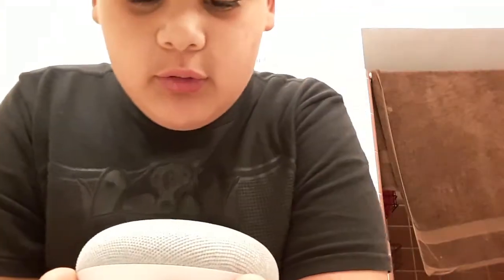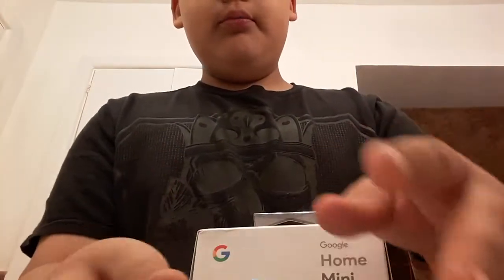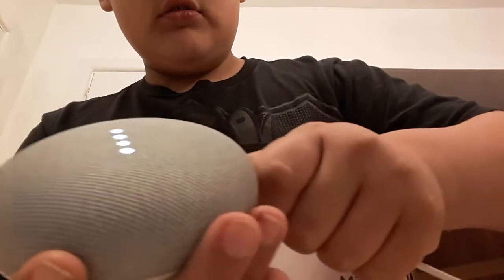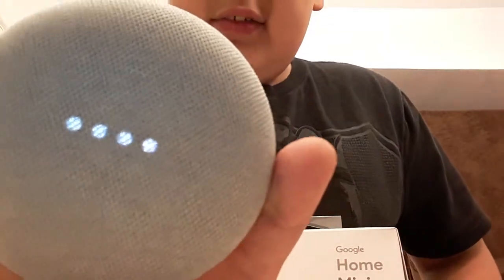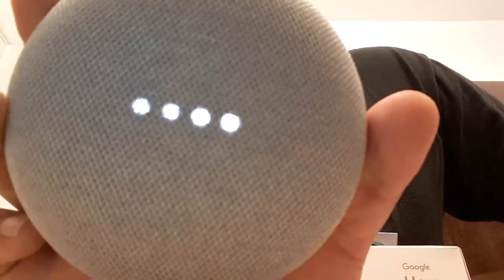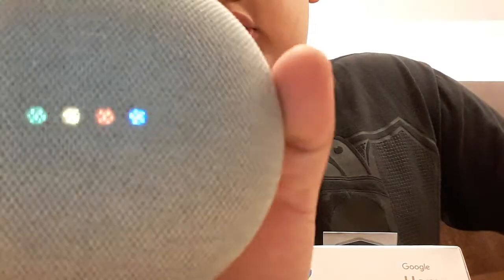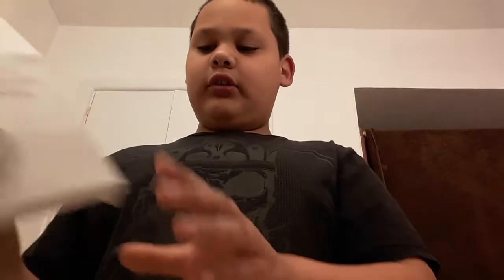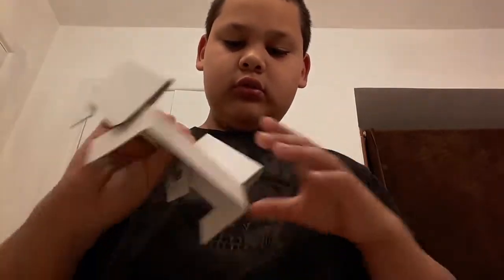GOOGLE home mini part 2